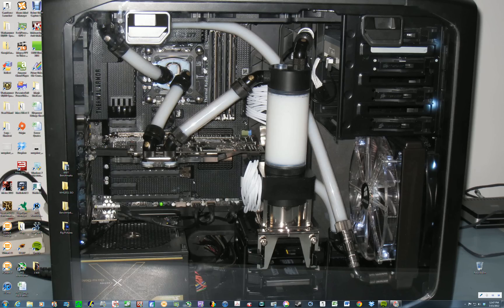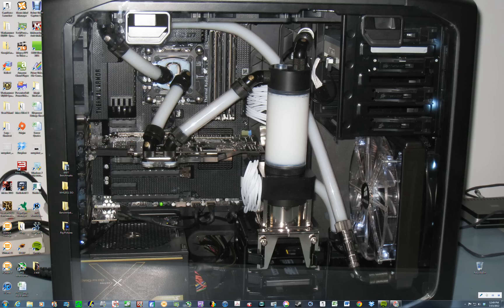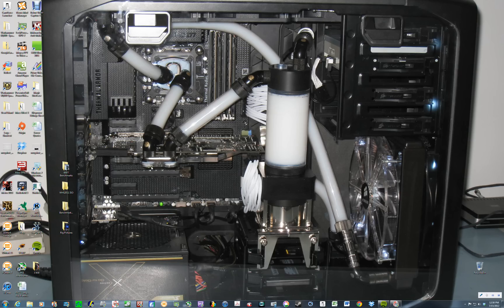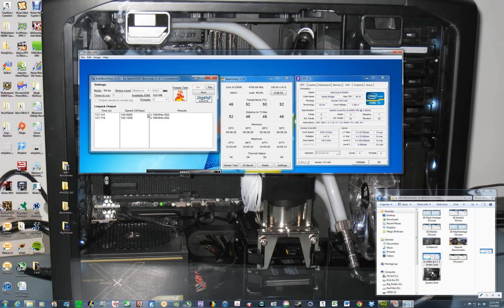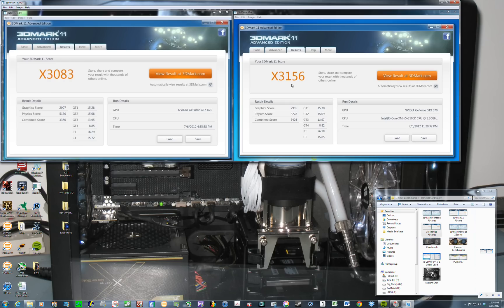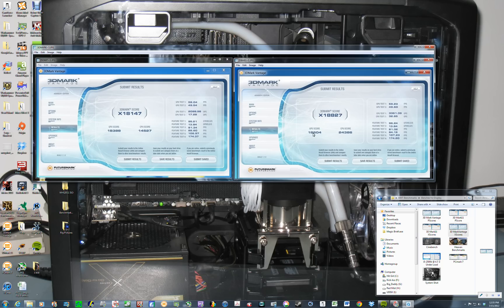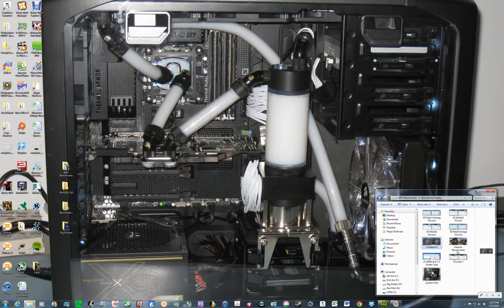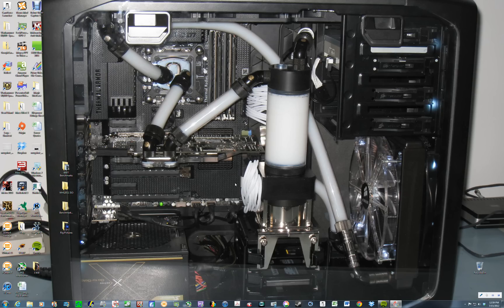CORSAIR 600T Custom Water Cooled Rig- Part 6 - The Benchmarks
In this video I put together the screen-shots of the Benchmarks I ran comparing the stock speed (3.3)  runs of the i5-2500K to the Overclocked speed of 4.7 .